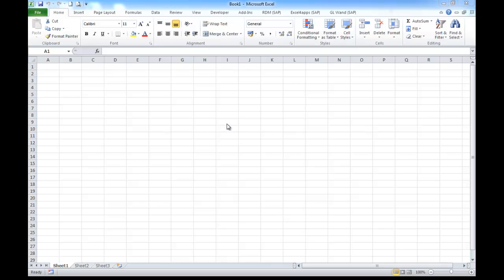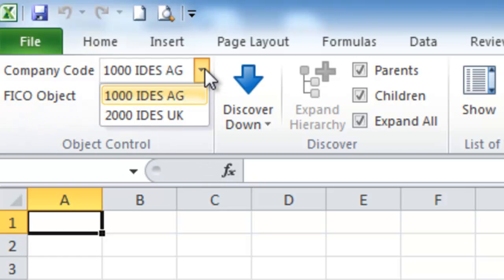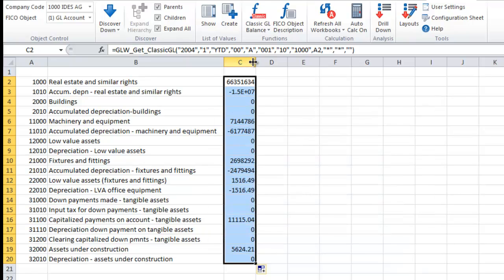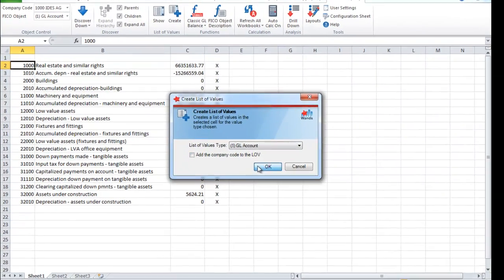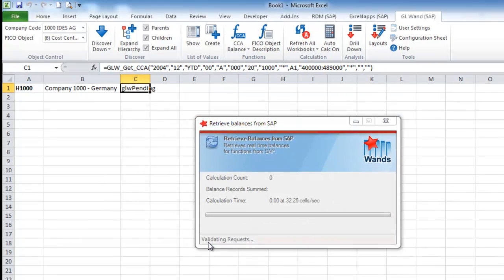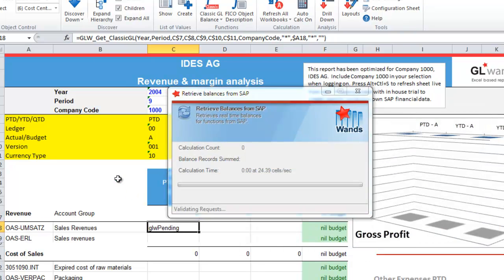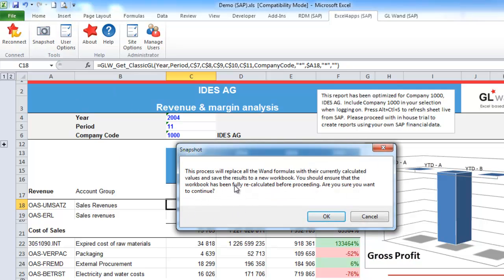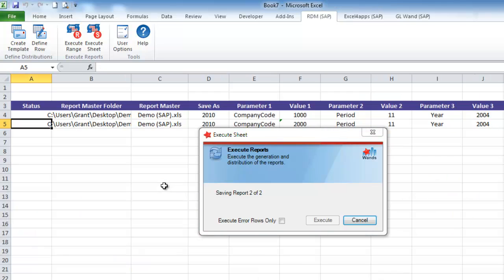SAP GL Wand 3.57 & Reports Distribution Manager (RDM) Demo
A full SAP GL Wand 3.57 & Reports Distribution Manager (RDM) Demo. Showing users how to logon, create new templates, refresh balances, drill to detail, distribute reports & more.